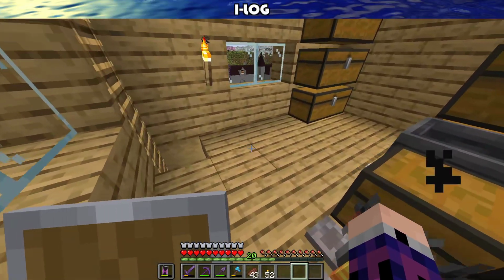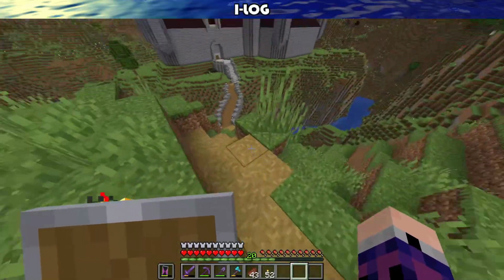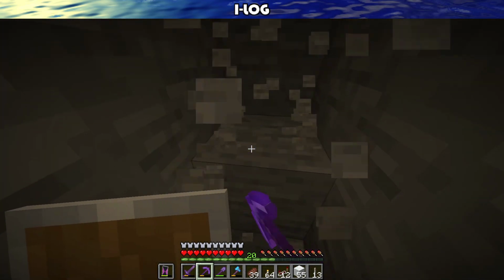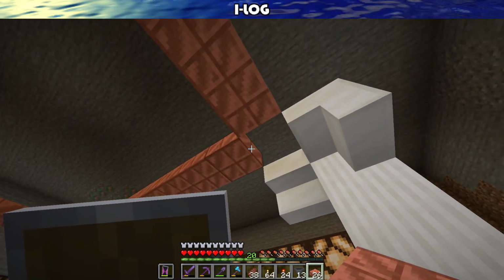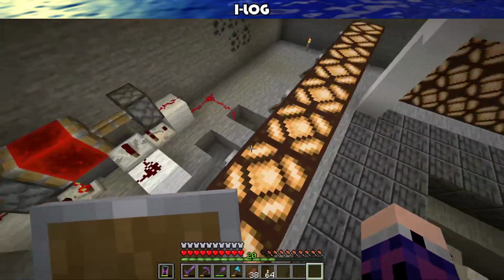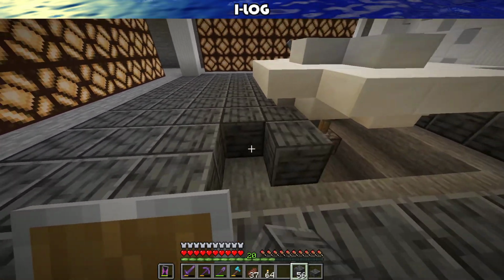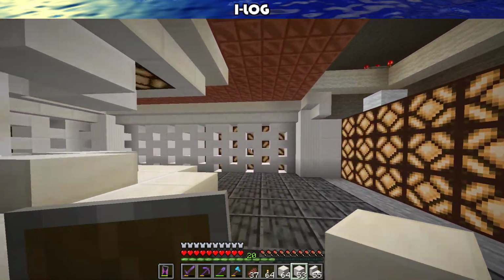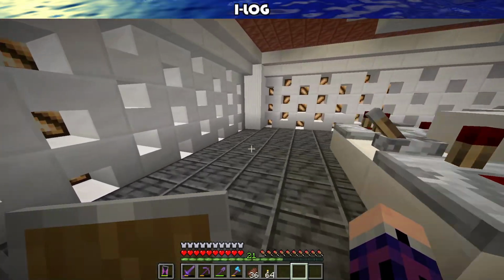Minecraft Vanilla Survival - Episode 16 - Building the TARDIS!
In this episode of Minecraft I finish up the TARDIS interior!